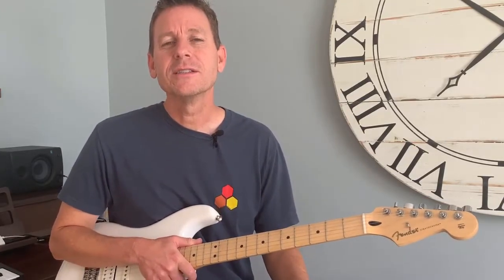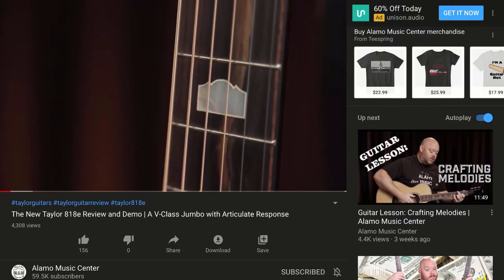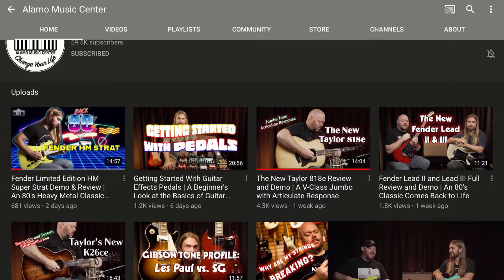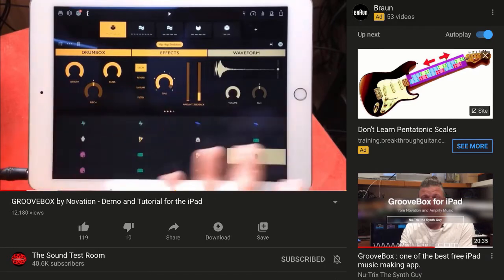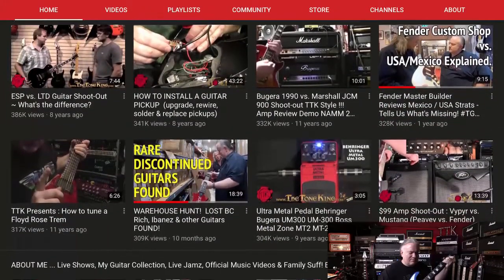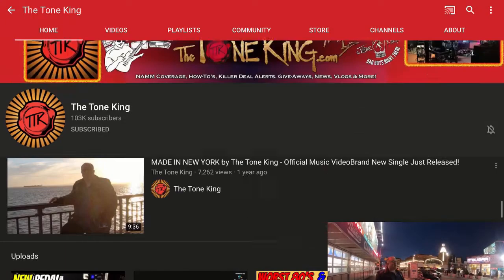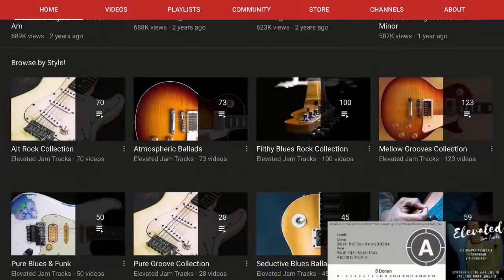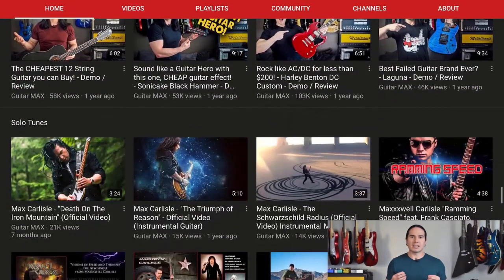Saturday Shoutout from SteveGuitar - 5 guitar and music channels you should check out today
On this week's Saturday Shoutout, we check out ...

Apps and gear:

• Fender GTX50 and GTX100 Amplifier
• iPhone 10X